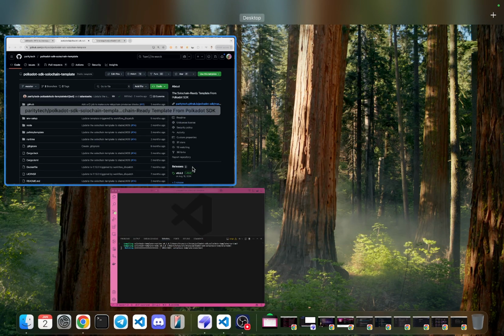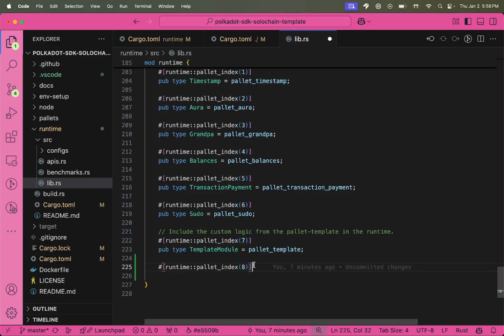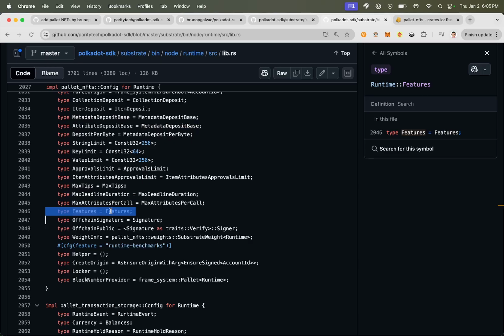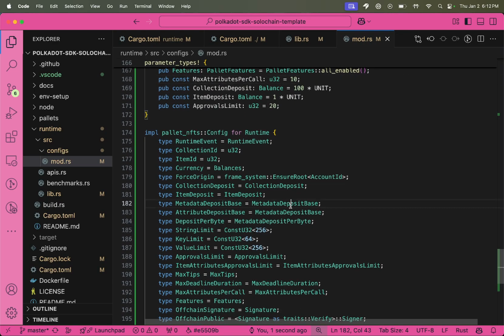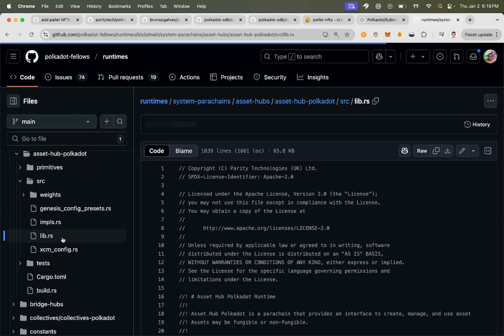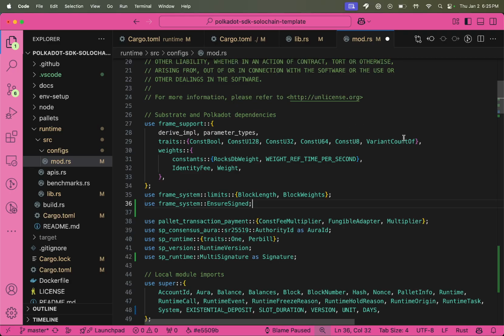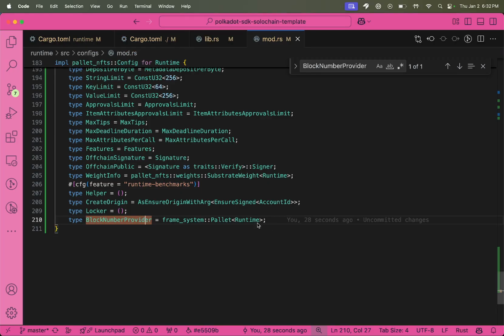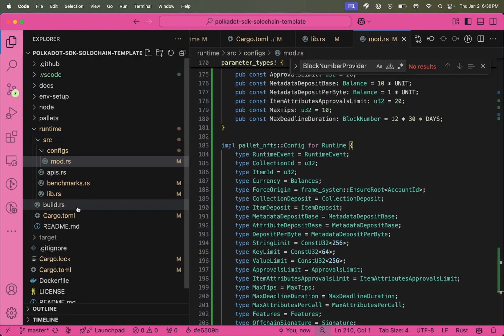How to configure Pallet NFTs into your blockchain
Learn how to add NFT logic to your Polkadot SDK-based blockchain using the FRAME, production-ready NFTs module (NFTs pallet).

This video will guide you on how to configure the NFTs pallet into your Substrate blockchain.